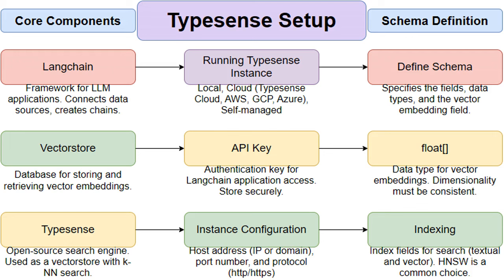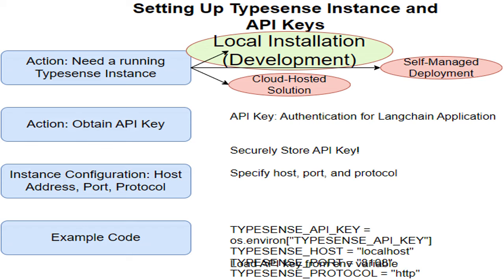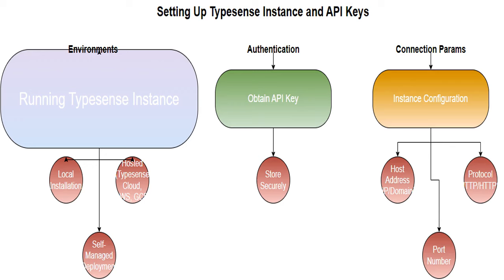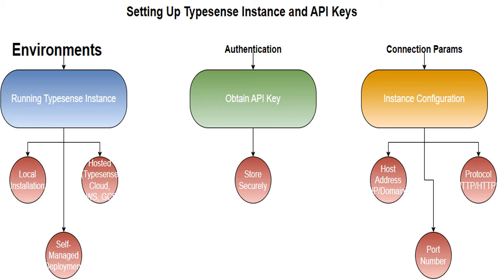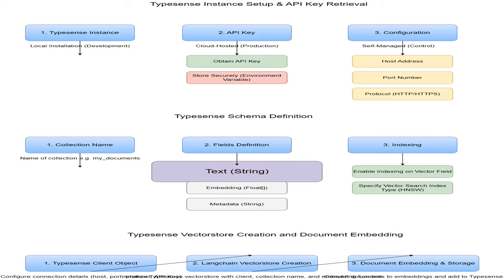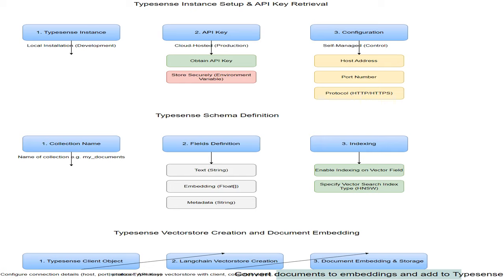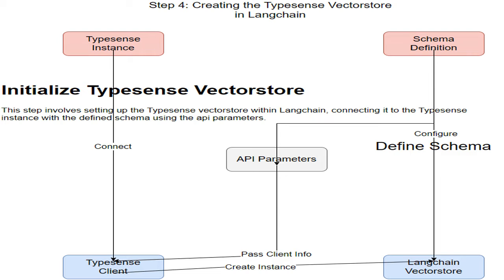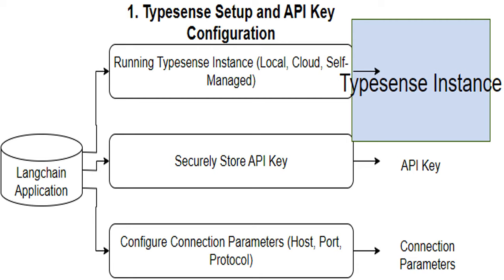full langchaincommunity vectorstores typesense Typesense 2